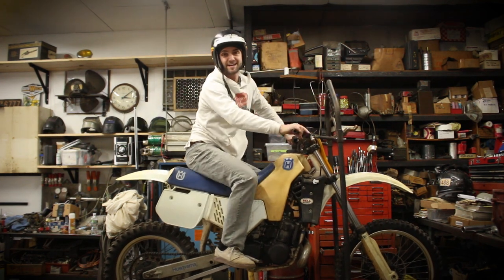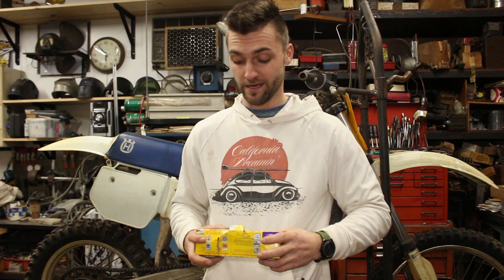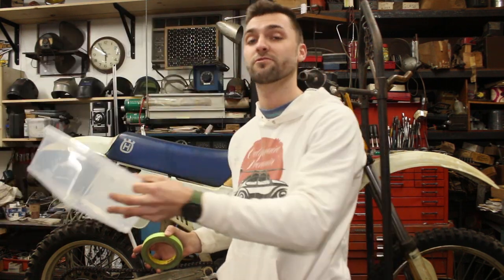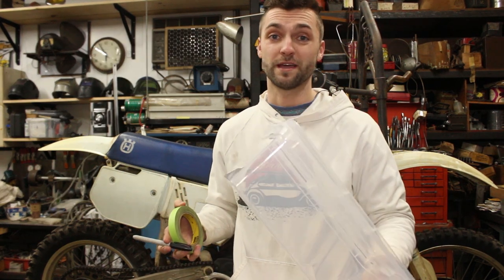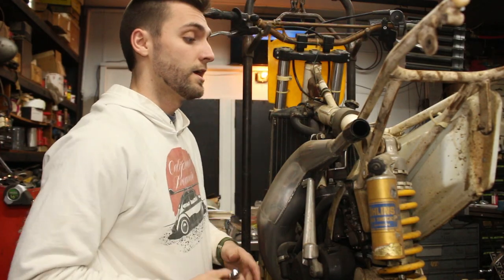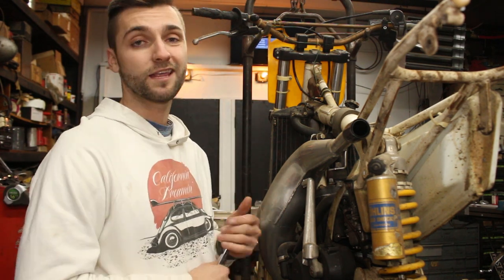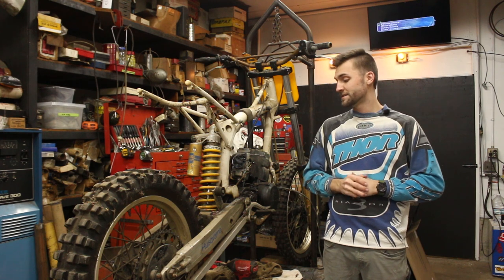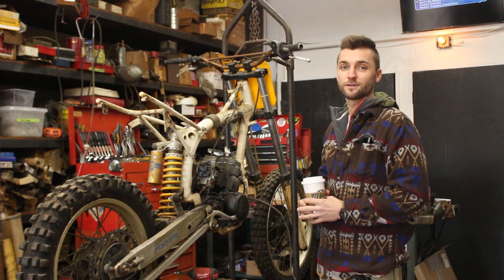How to Disassemble a Vintage Bike. The Barn Find Husqvarna CR250: Episode 2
Now that the shop is better organized, it is time to tear down the Husqvarna CR250 project bike!  We walk through the disassembly, as well as share a few tips and tricks we use when doing any of our builds.

We are also a passionate Amsoil dealer!  For all of your lubrication needs head over to:
Products can be shipped right to your door, as well as be purchased on site if you are local!  We carry the largest in-stock inventory around!